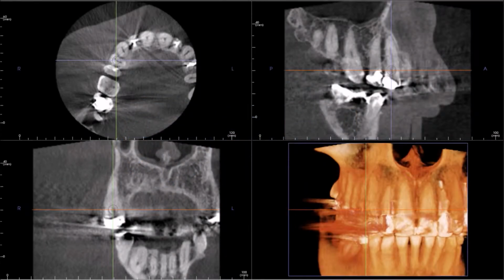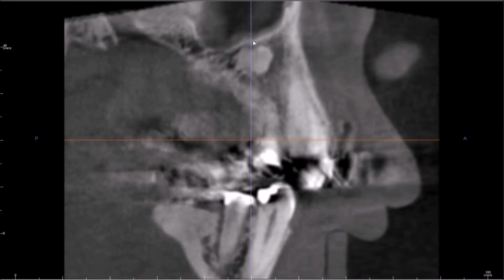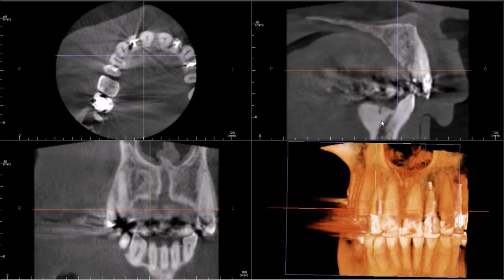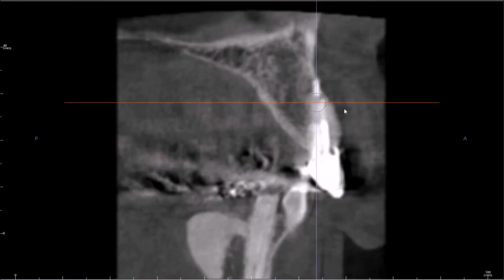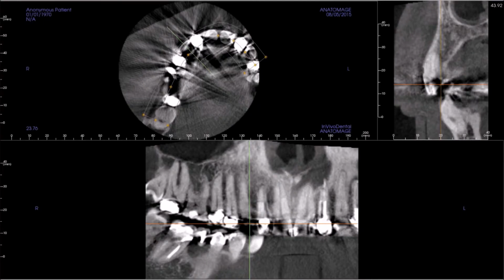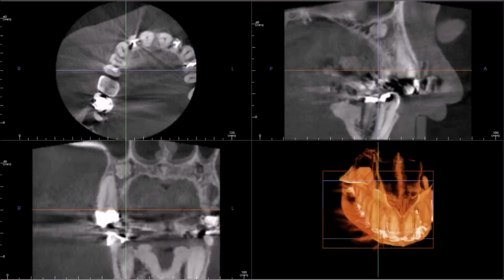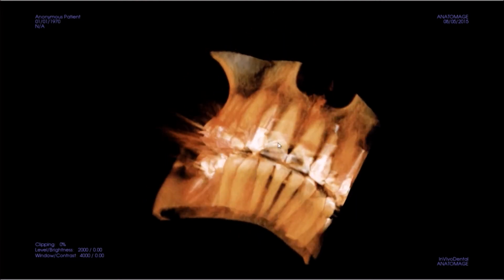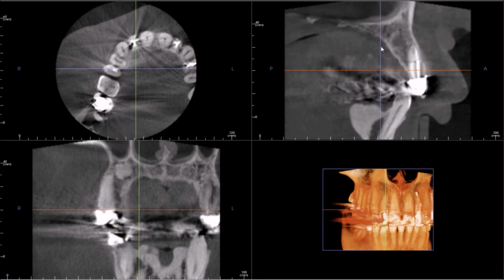Oral Radiologists Cone Beam CT Interpretation 1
Cone Beam CT Interpretation of a case with a somewhat common finding.